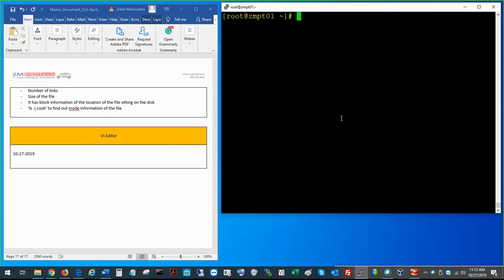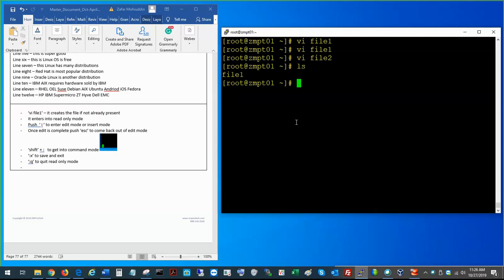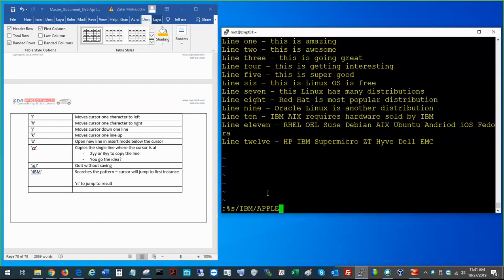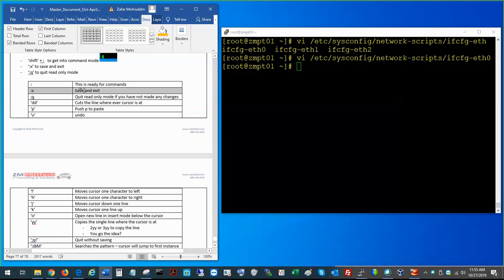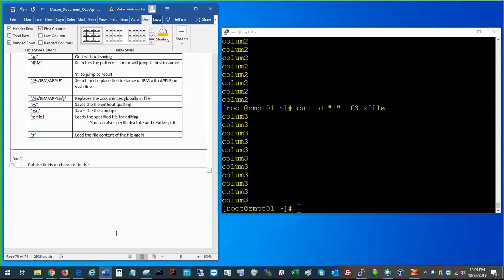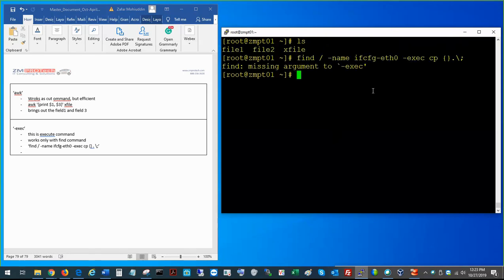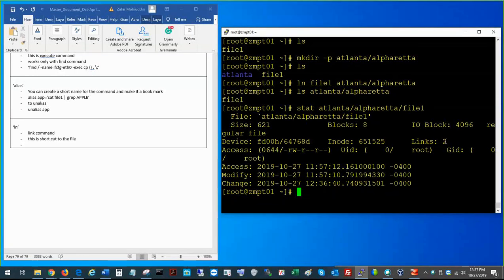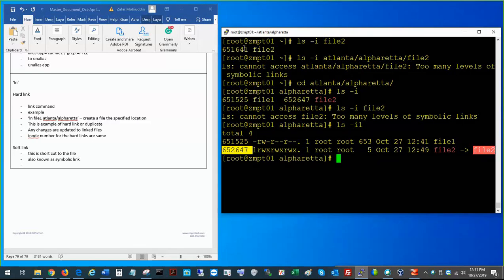ZM PROTech Linux Academy 10-27-2019 0174 by Zafar Mohiuddin